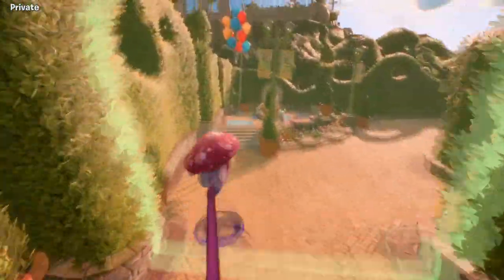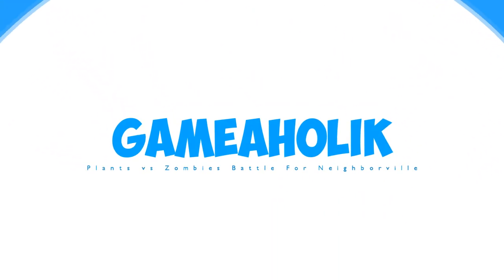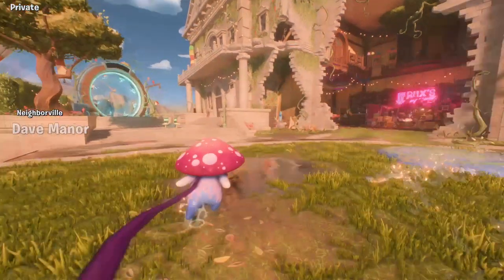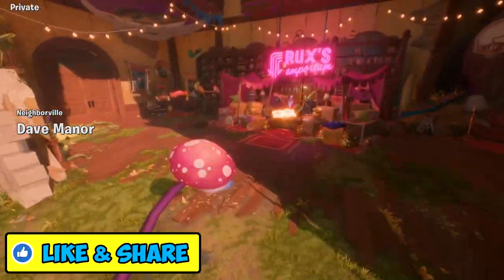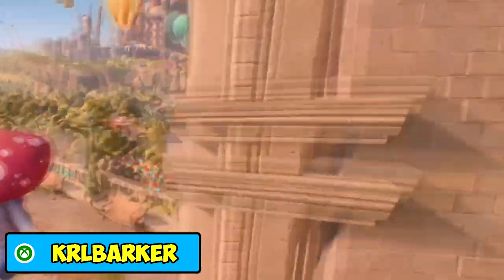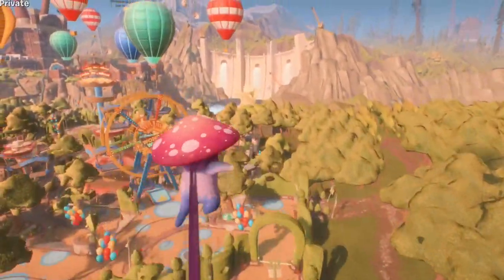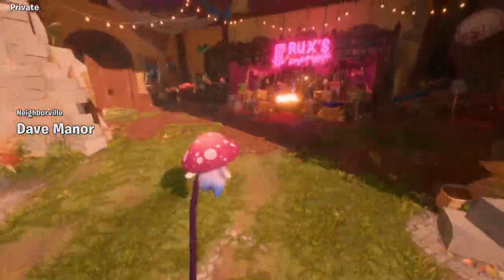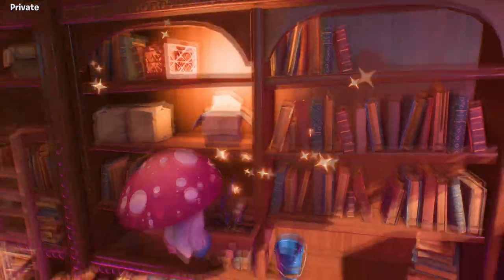Mystery Garlic Easter Egg Part 2 | PvZ Battle For Neighborville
Today in this video I have found more to the Mystery Onion Easter Egg, I have now seen a giant onion!! I’m unsure if this is the end of the easter egg or whether more steps are needed I will test further if you find anything let me know in the comments.

The Gameaholik gaming channel provides all the best plants vs zombies battle for Neighborville news, gameplay, teases and information. Quick guide with some nice lo-fi hip-hop beats in the background.